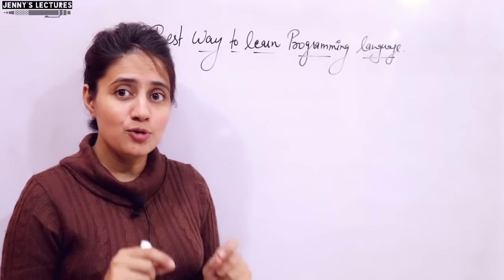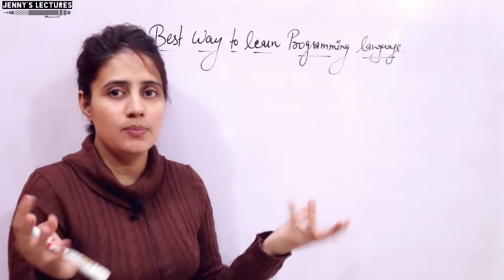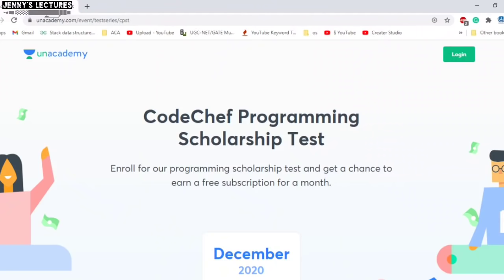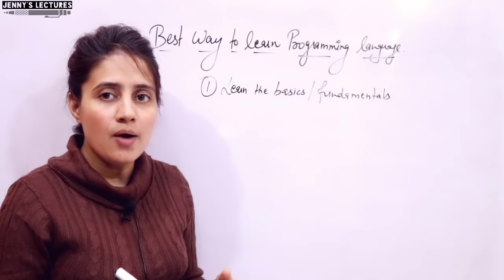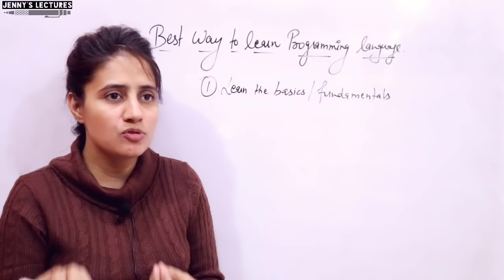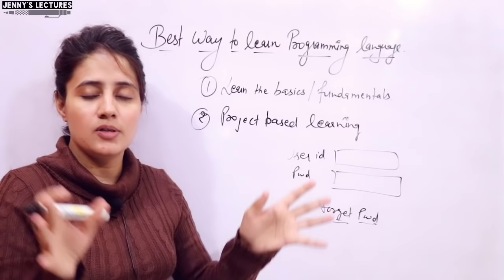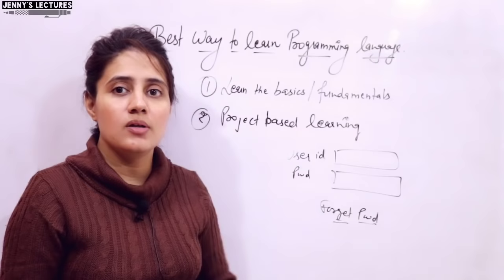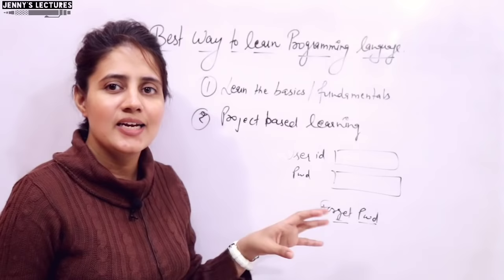BEST Way To Learn Programming Language (quickly and easily!) | Placement Series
In this video, I have discussed the best way to learn a programming language

Competitive Programming is soon going to be one of the most tought after course among the youth. Understanding the potential, we have launched our subscription which will help you learn and interact with your favorite teacher and will also help you clear your doubts! Isn't it exciting? Check it out here :